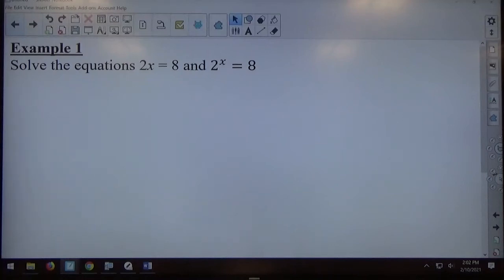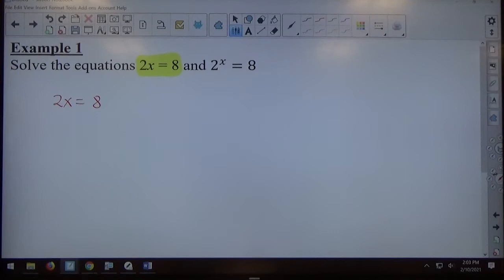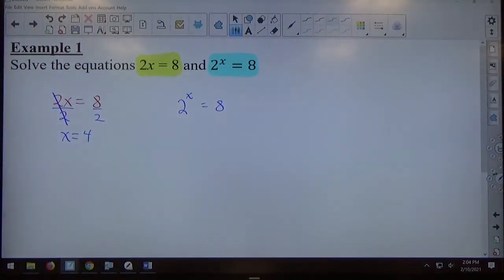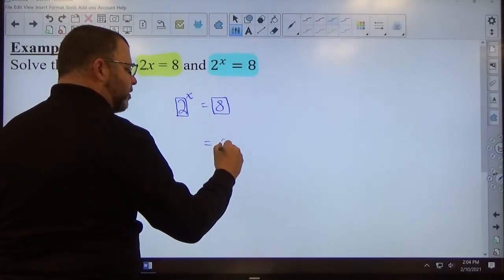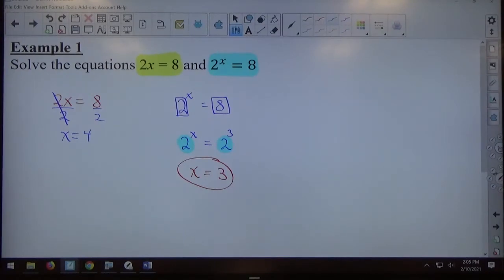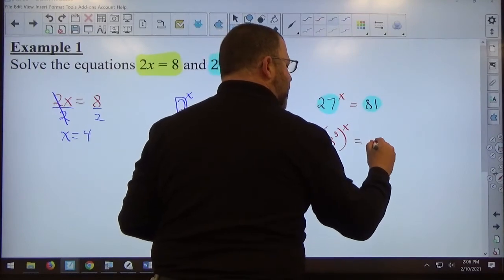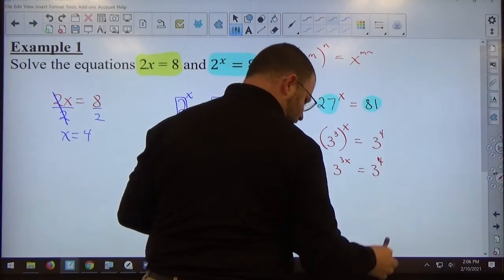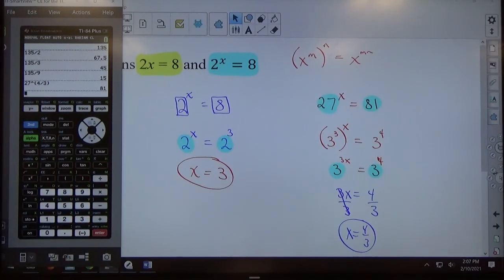Chapter 6-3 Example 1